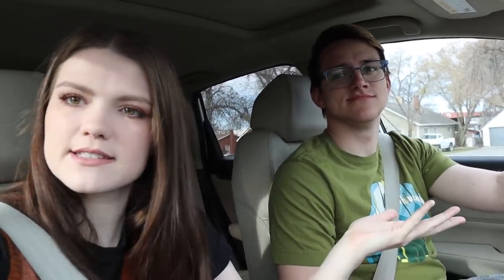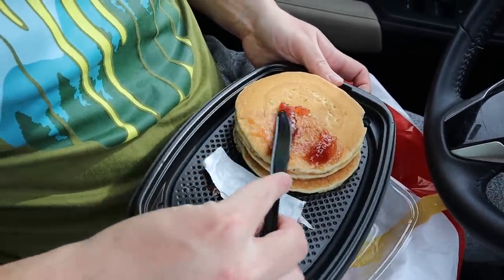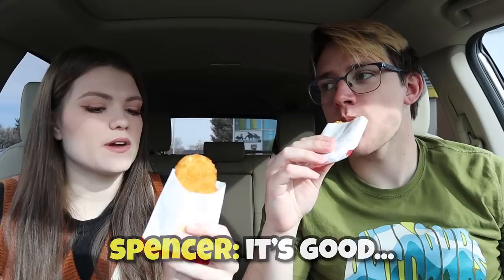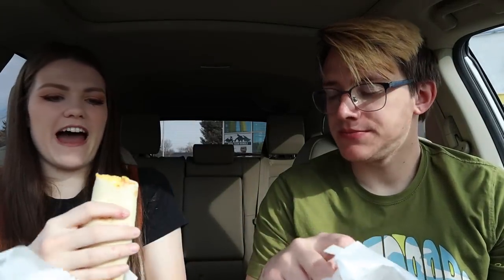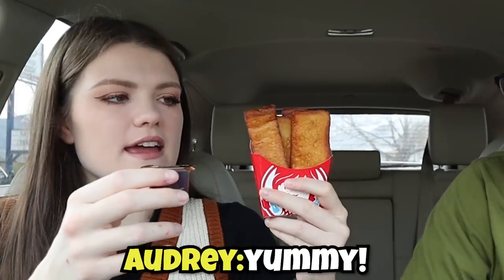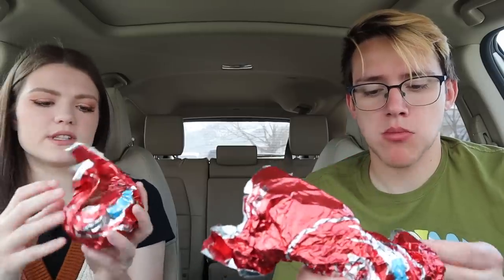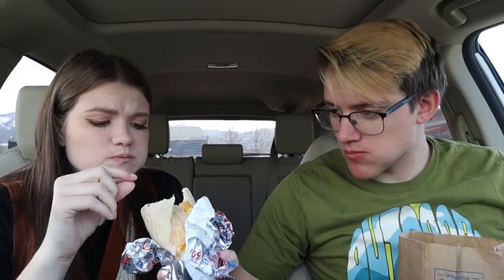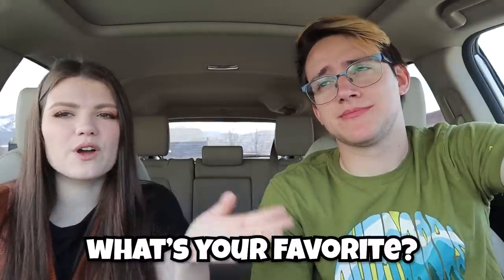Trying Fast Food Breakfast!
Today Spencer and I are trying fast food breakfast! We taste tested the breakfast menu off of McDonalds, Wendy's, and Sonic and ranked them from our favorite to least favorite. What fast food restaurant breakfast should we try next and what should we order off the menu? Hugs!

Audrey and Spencer